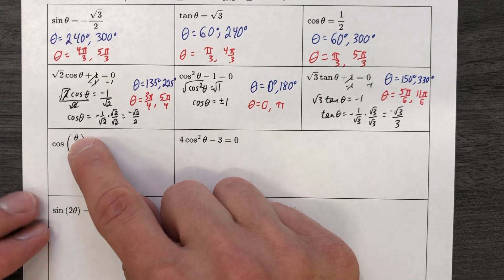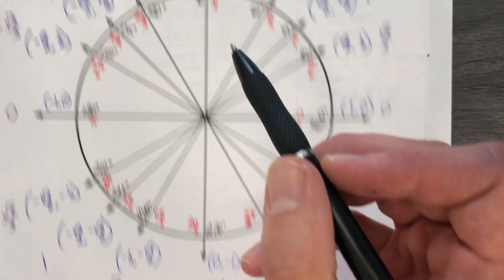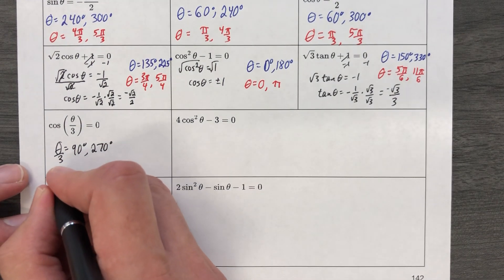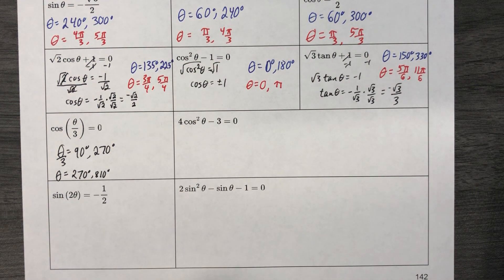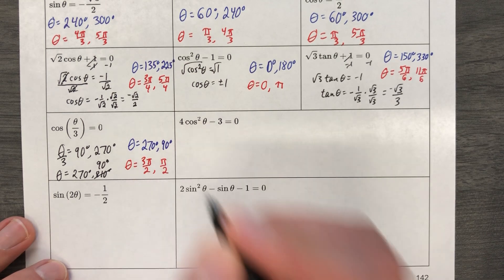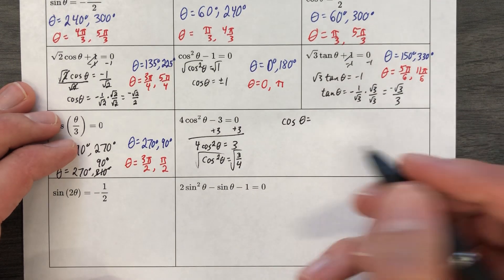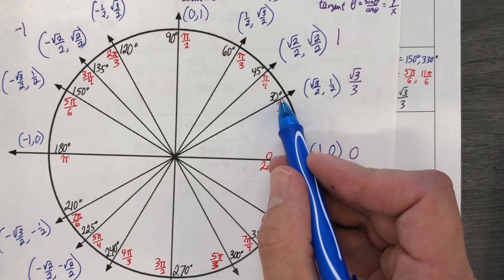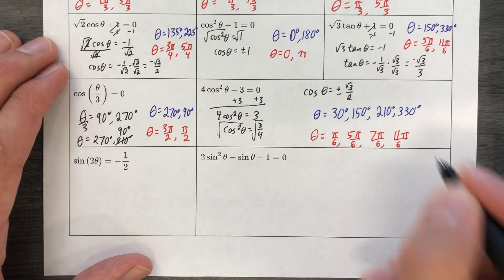Sine, Cosine, and Tangent on the Unit Circle (Solve, 7-8)